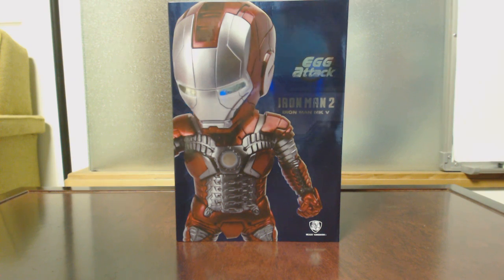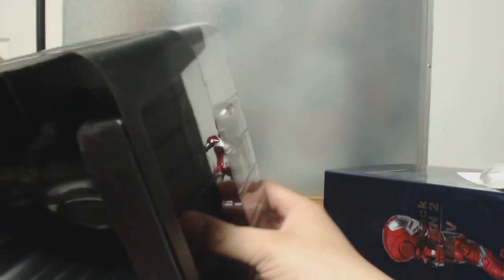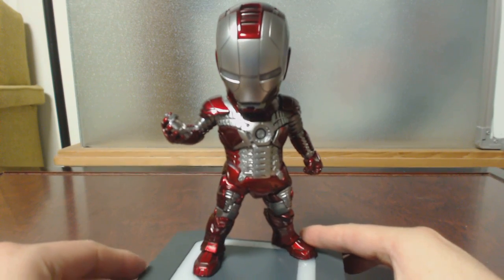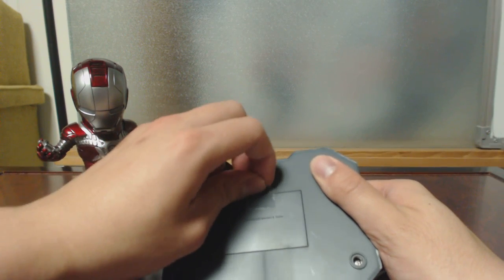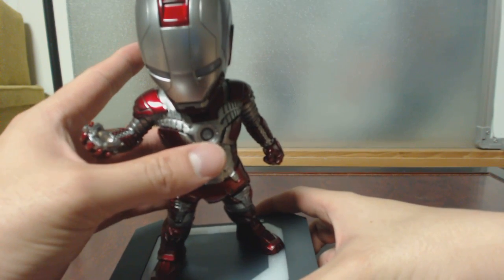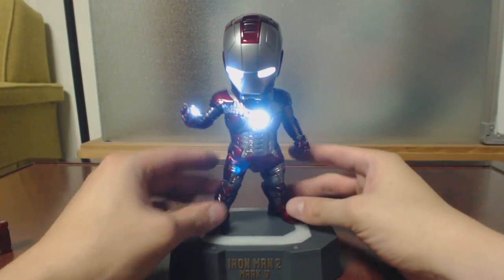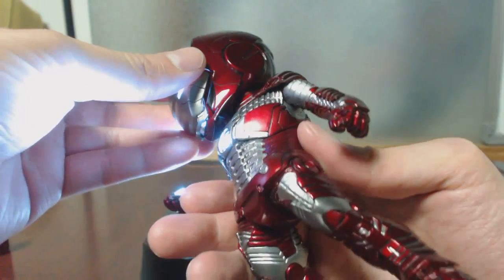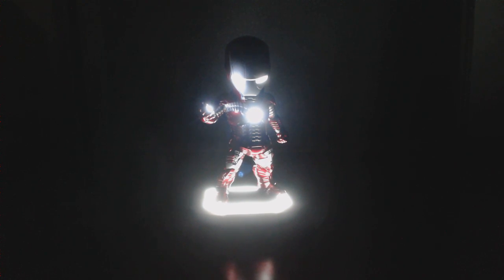Mini Iron Man Mark 5 EGG ATTACK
A brief overview of the Egg Attack's SD Iron man Mark 5. Watch on to see what kind of feature is included in this fine piece of art!